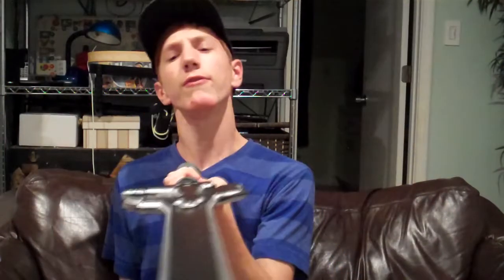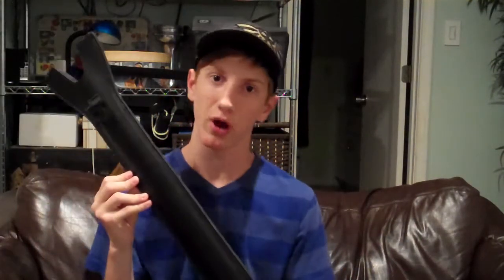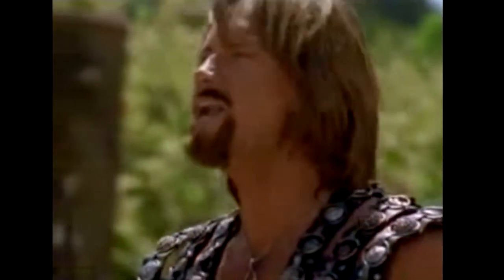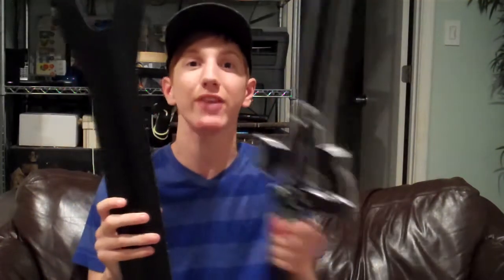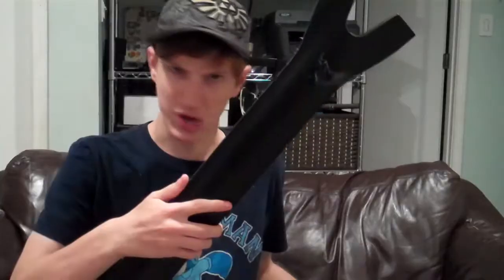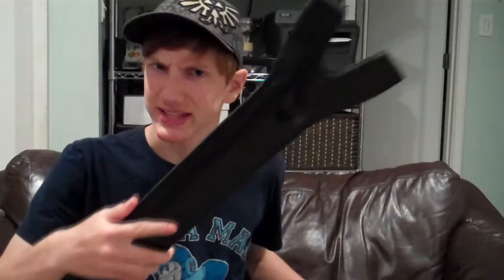Elucidator LARP scabbard review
If you want to see my review for the fantastic Elucidator LARP sword itself, here's the